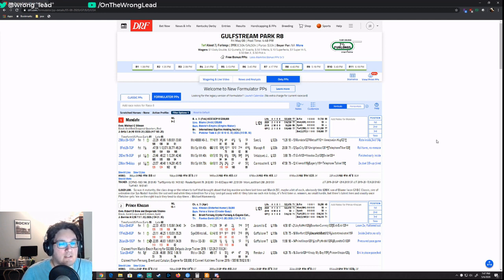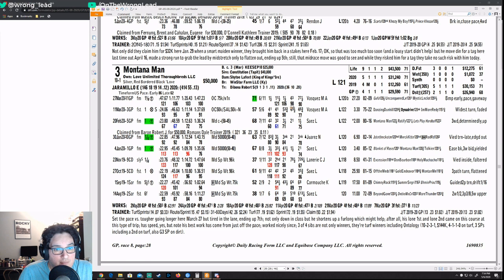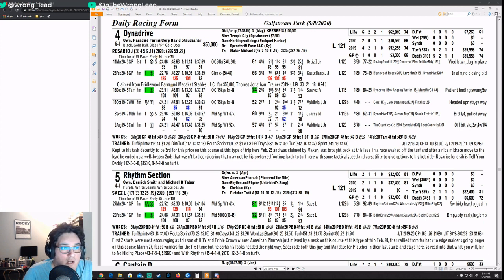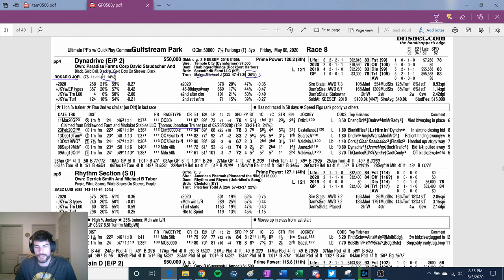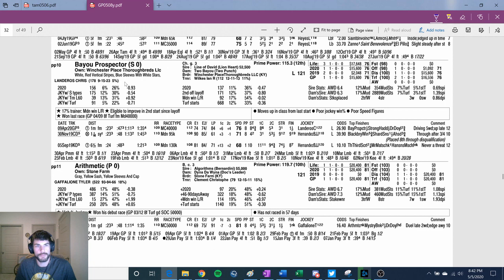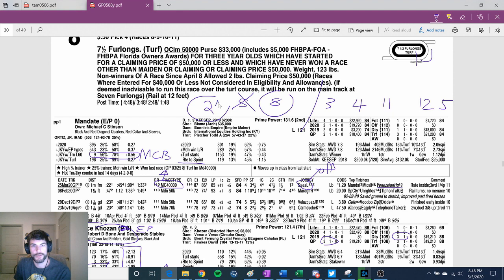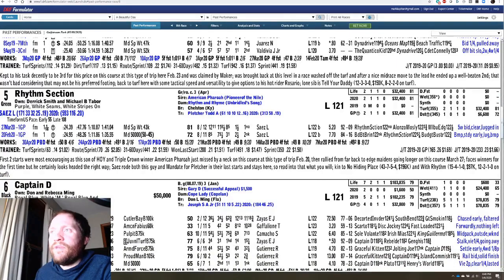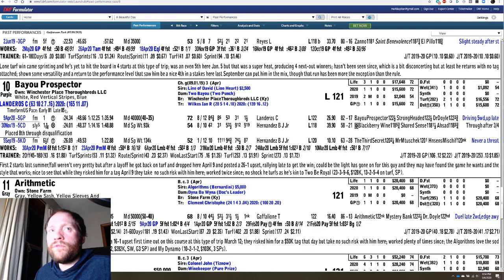OTWL Basic Handicapping Process Race 8 GP 05 08 2020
Josh, Caleb, and Mark do a quick demo of their handicapping process using a race from Gulfstream Park on 5/8/20